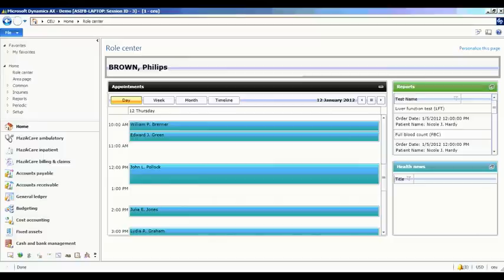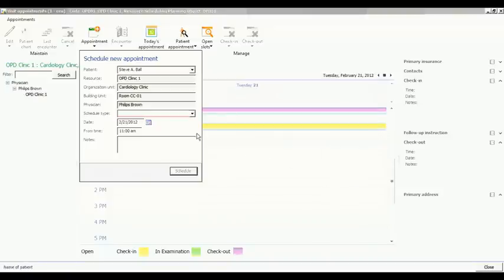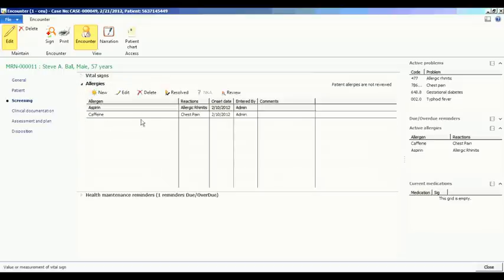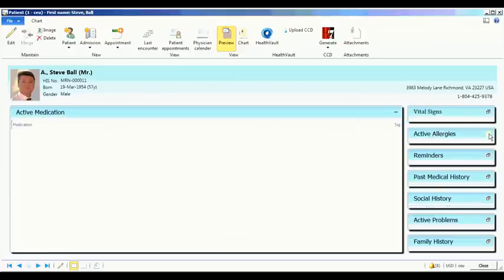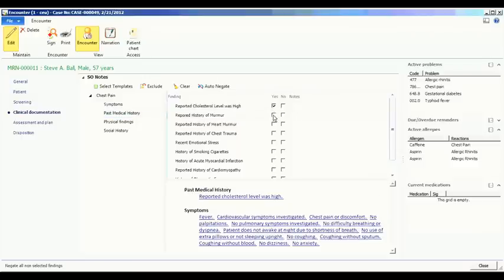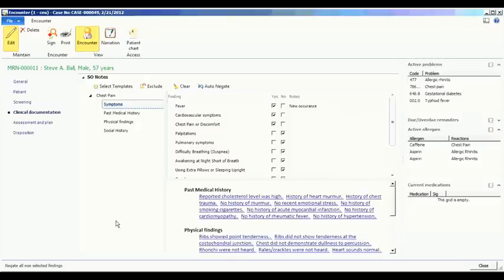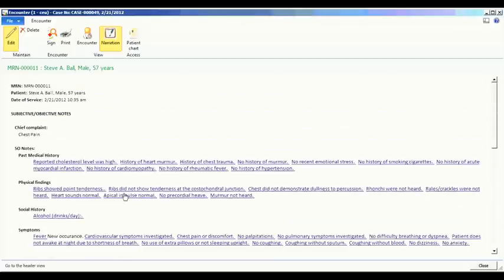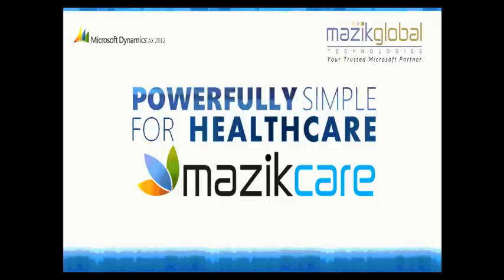MazikCare - Powerfully Simple for Healthcare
Experience the EMR/EHR Solution for Microsoft Dynamics AX 2012